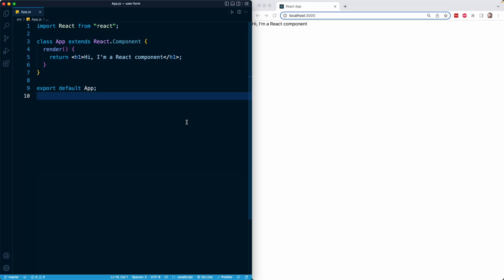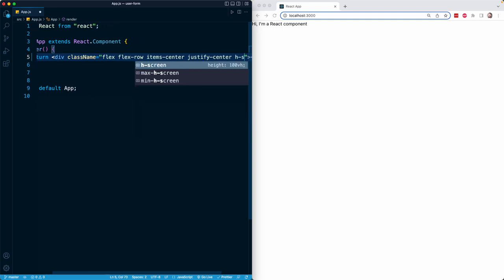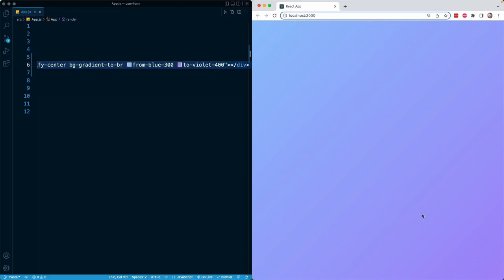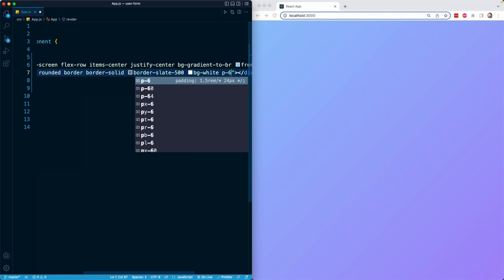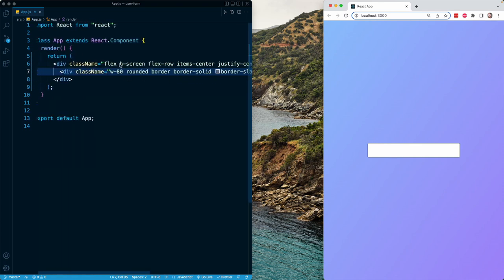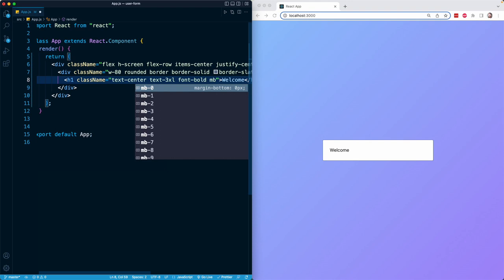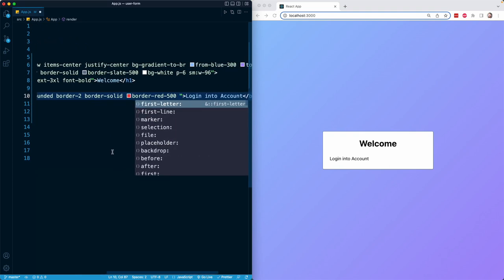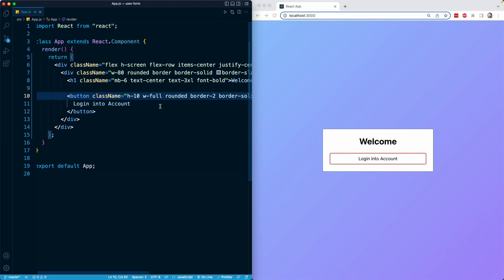React Masterclass #110 - Styling our User Form with Tailwind CSS